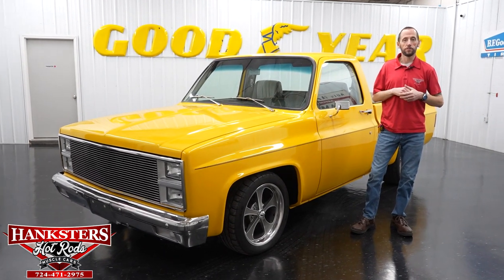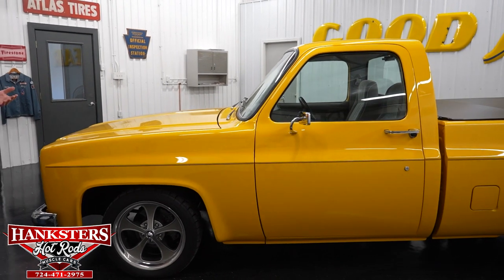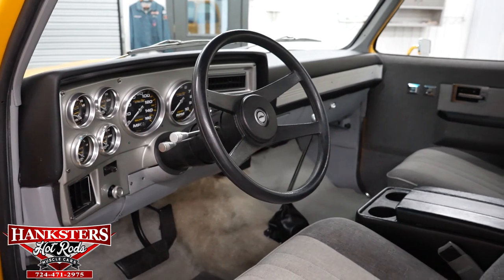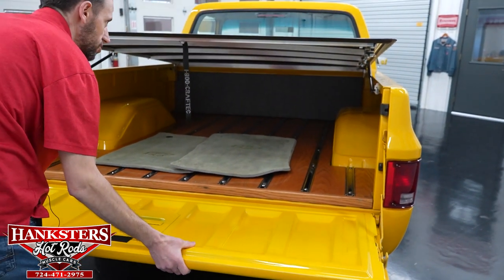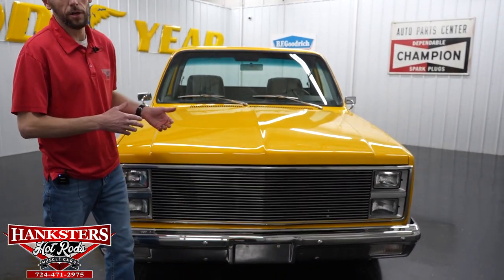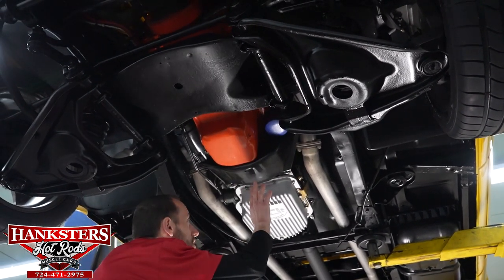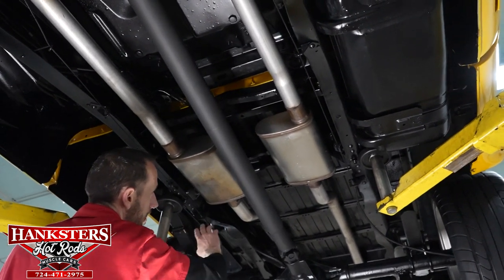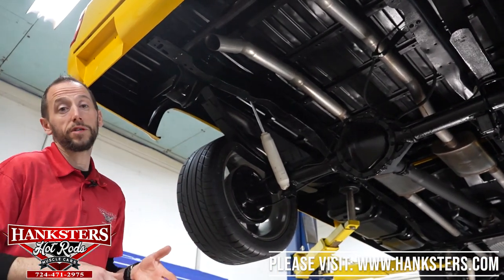1982 CHEVROLET C10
~ASKING $29,900~

Bucket Seats. Power Brakes. Power Door Locks. Power Steering. Power Windows. Tilt Steering. 18 Inch Front Wheels. 20 Inch Rear Wheels. 3.55 Gear Ratio. 400cid Small Block Chevrolet Engine. 7-Blade Cooling Fan. Automatic Floor Shifter. AutoMeter Carbon Fiber Ultra Lite Gauges. Black Pinstriping. Chevrolet Aluminum Valve Covers. Chrome Air Cleaner. Chrome Bed Slats. Chrome Front Bumper. Custom Front Grill. Custom Interior. Driver and Passenger Side Mirrors. Dual Exhaust. Edelbrock Aluminum Intake. Finned Aluminum Transmission Pan. Front Sway Bar. Front Tires: 245/45/18. GM 12-Bolt Rear End. Grey Door Panels. Grey Headliner. Holley Street Avenger 4 Barrel Double Pumper Carburetor. Magnaflow Mufflers. Mechanical Fuel Pump. MSD 6AL Ignition Box. MSD 8.5mm Super Conductor Wires. MSD Coil. MSD Pro Billet Distributor. Rear Leaf Springs. Rear Roll Pan. Rear Tires: 305/35/20. Ridler Aluminum Wheels. Seat Belts. Stock Radiator. Third Brake Light. Tonneau Cover. Turbo 400 Automatic Transmission. Wood Bed Floor. Yellow Exterior. Front Disc Brakes. Rear Drum Brakes.